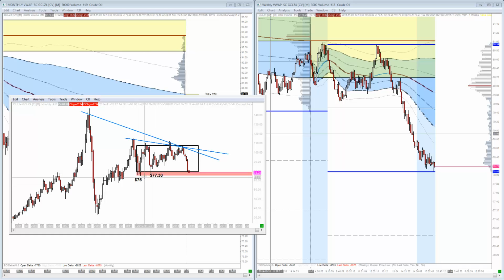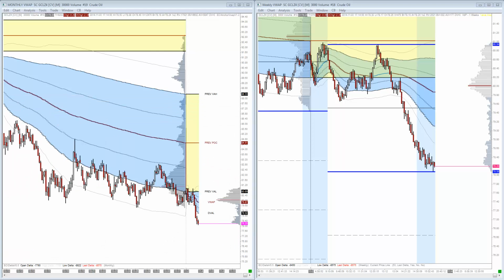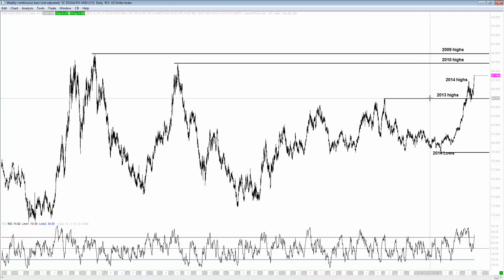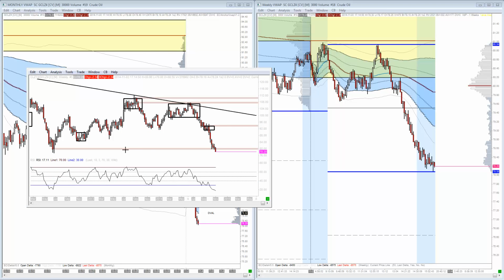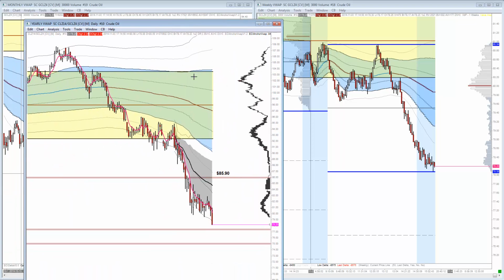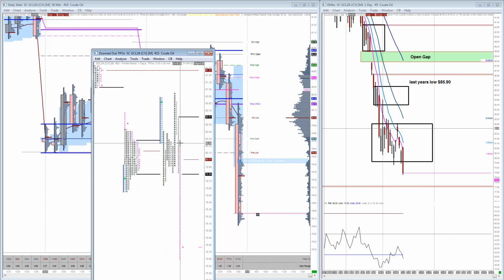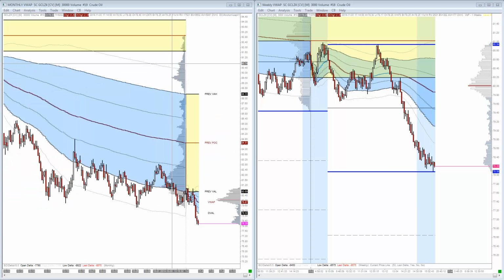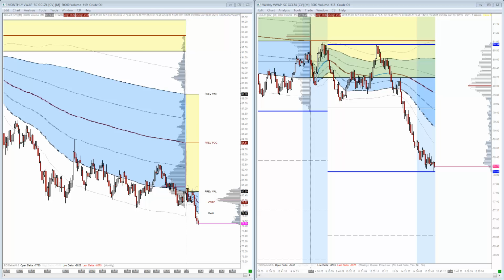Crude Oil macro live analysis, end of QE 4 and Dollar trending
3rd November 2014

Position trading the Futures Markets with The Private Banker